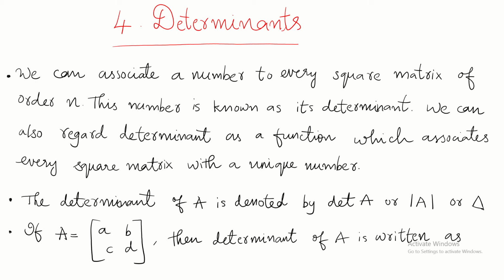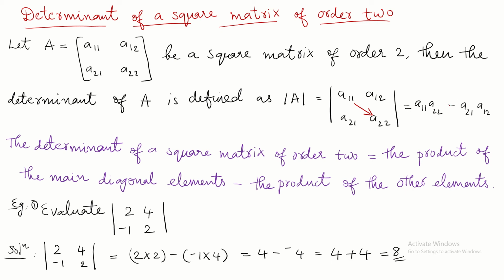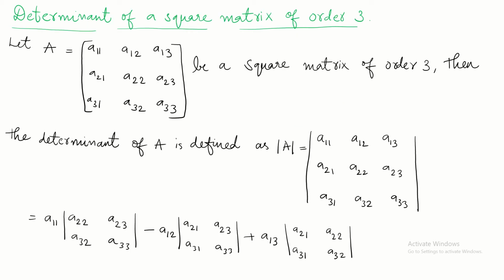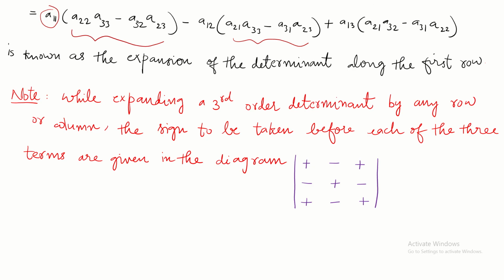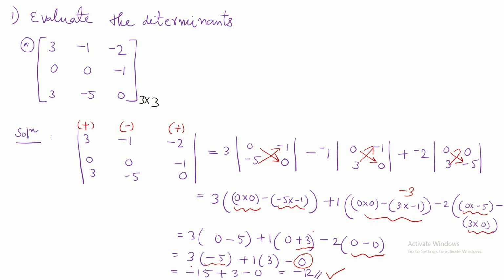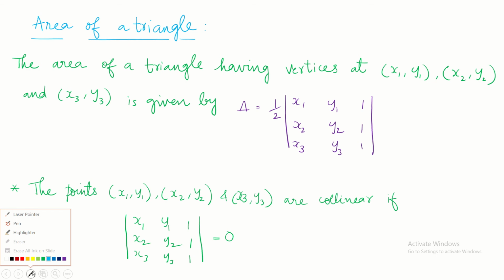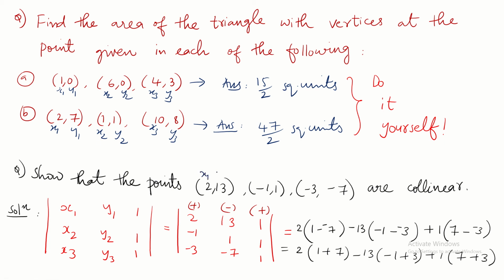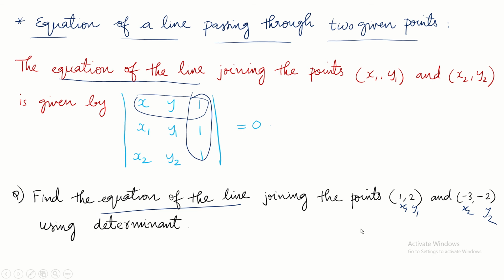4. DETERMINANTS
Introduction & Area of triangle